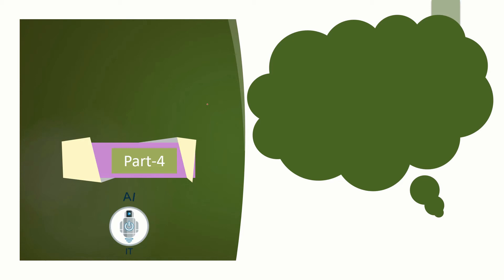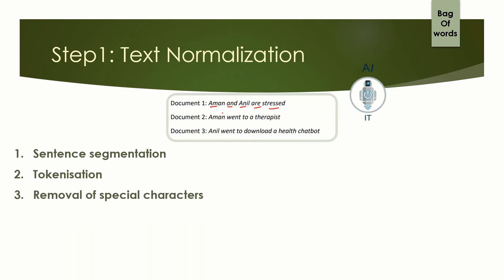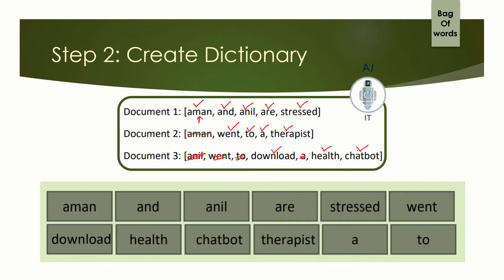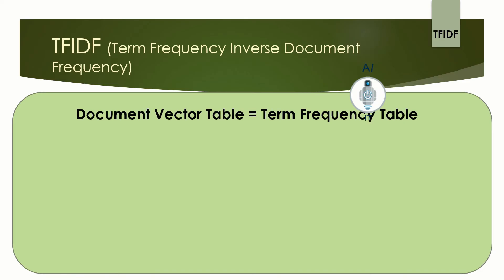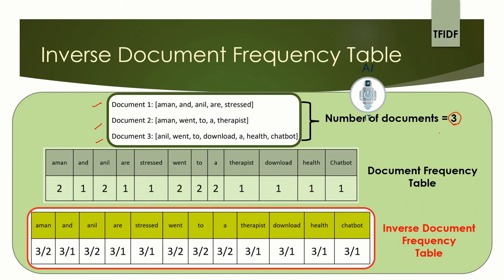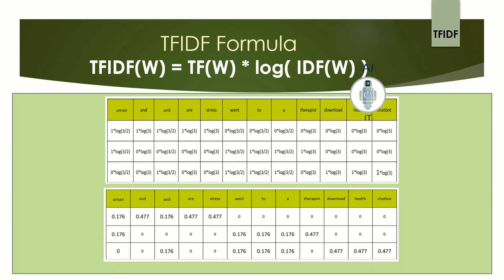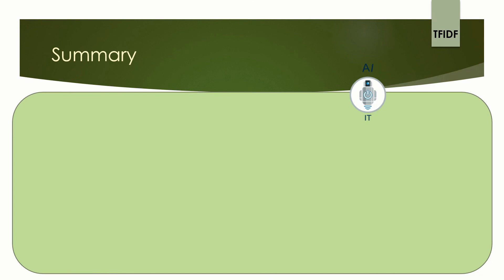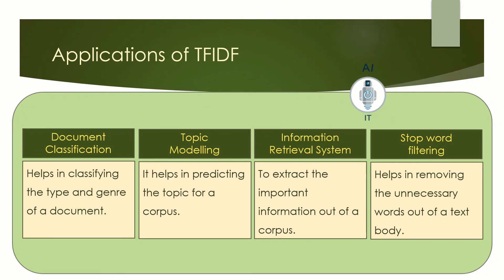Class 10 AI | NLP Part -4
* TFIDF
           * Applications of TFIDF